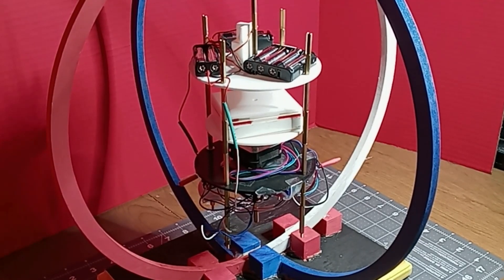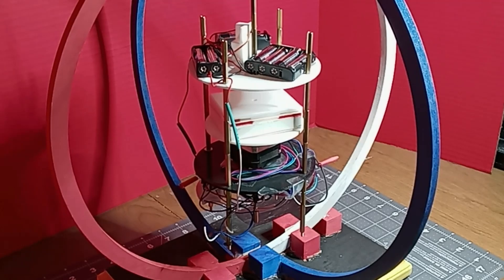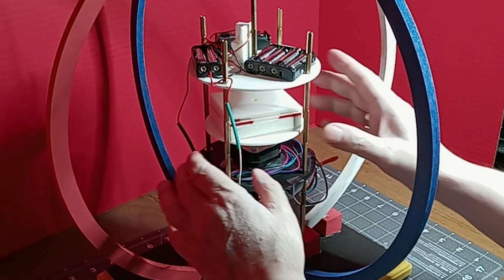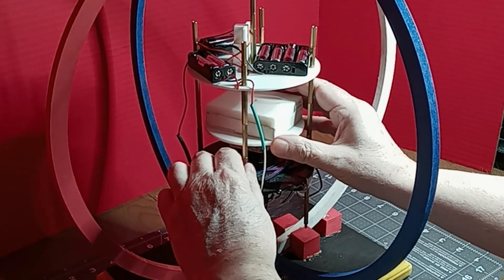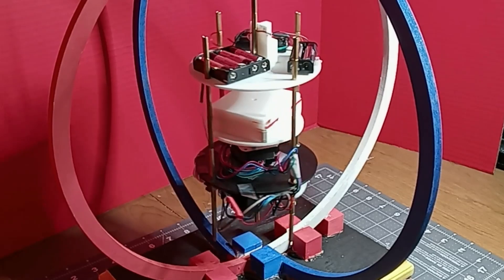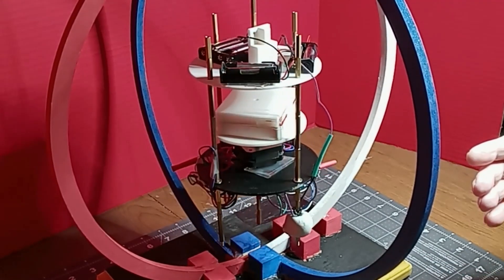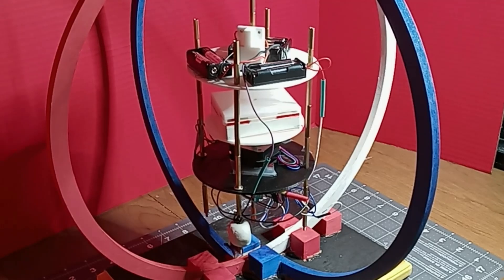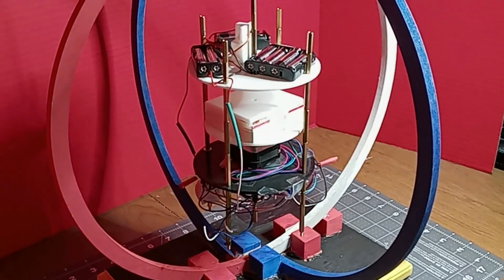Not Free Energy but Counter Intuitive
Leveraging Earth's magnetic field with a permanent magnet for one half a turn.

It's taking less energy for the stepper motor to turn the magnets than it would take for it to turn the armature directly. At least for half of a turn.

The motor only needs to overcome the inertia of the 7 ounce magnet plus their magnetic torque as it pushes them to point south. But then the magnets overcome the inertia of the 2 pound armature to point once again north.

There is definitely an advantage to that.

We haven't seen where anyone has ever noticed this before.

Possibly starting and stopping the stepper motor would repeat the process.

Magnetic forces at a distance are more "spongy" so the same effect could occur even if the motor had a weak stator consisting of permanent magnets.

Stay tuned:)